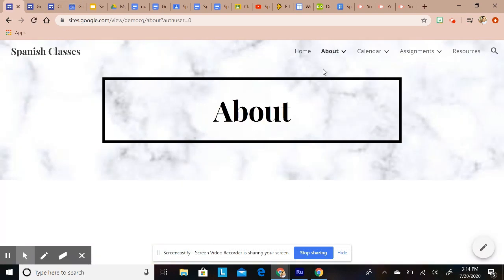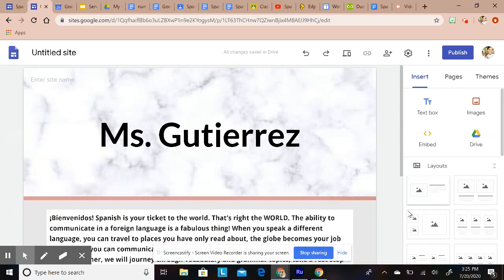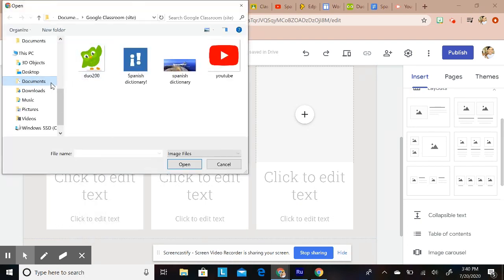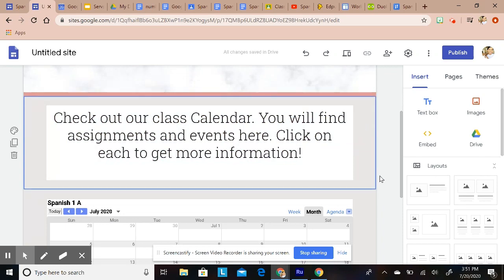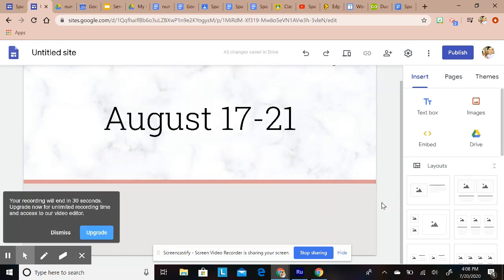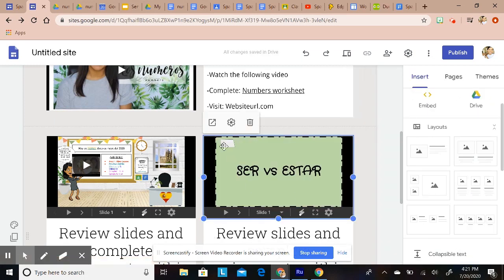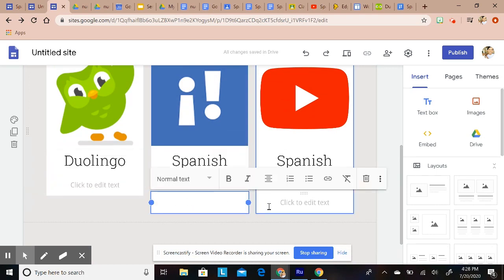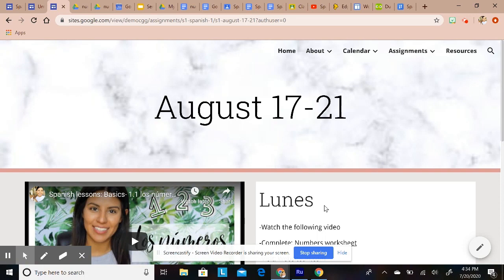HOW TO create your own Class Website with Google Sites (TIPS & TRICKS)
Excited to help you in creating your very own CLASS WEBSITE! Using Google Sites we will go over step by step in building your website where you will be able to include your google classroom, assignments, calendars, videos, lessons, projects and more with your students AND parents ALL IN ONE PLACE!

This is a great way to keep your students and yourself organized virtually.

2:45 - Building the website
6:51 - Adding Video
9:59 - Adding Pages
10:11 - Adding Subpage
11:11- Adding images
13:50 - Adding Calendar
20:54 - Linking Pages
35:00 - Publishing!